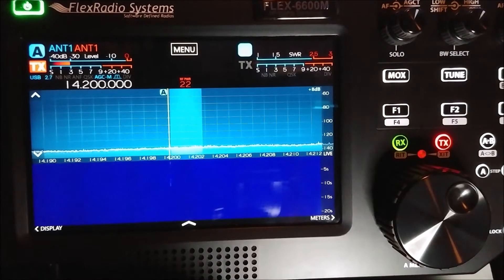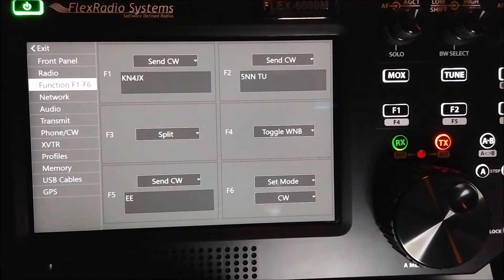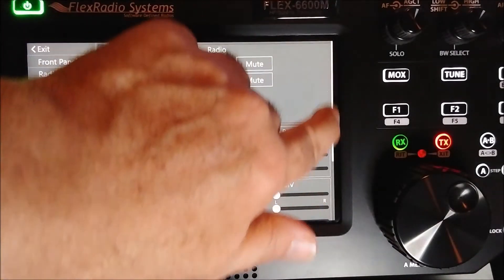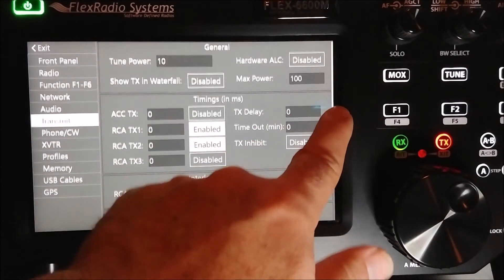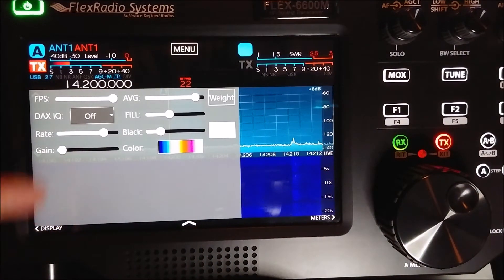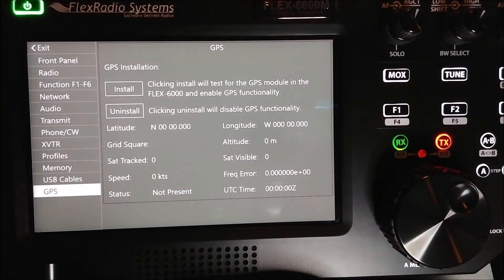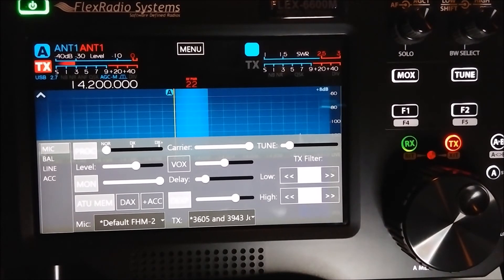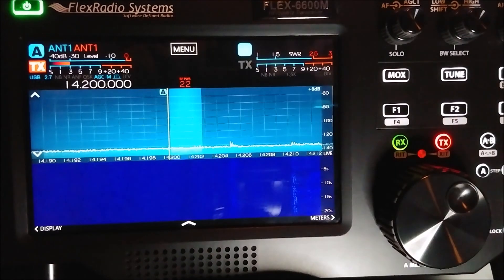FLEX 6600M MENU OVERVIEW by KN4JX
Getting to Know Your FLEX-6400M / FLEX-6600M, MENU OVERVIEW by KN4JX